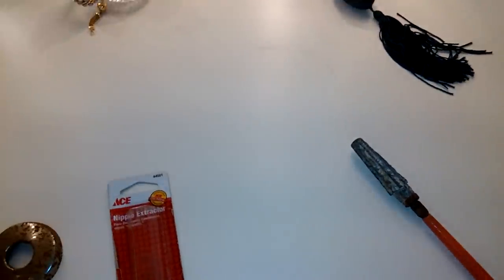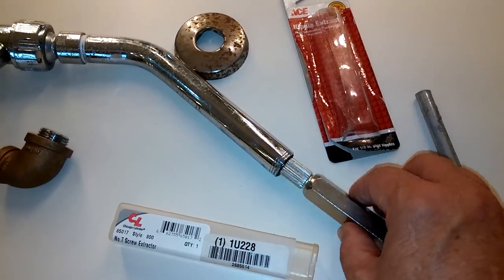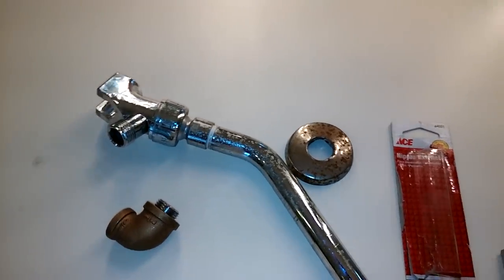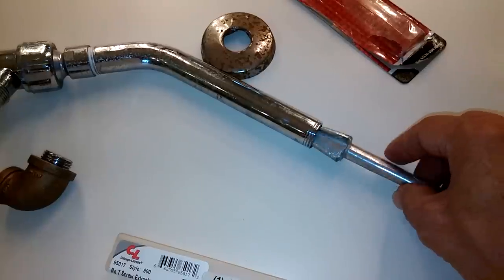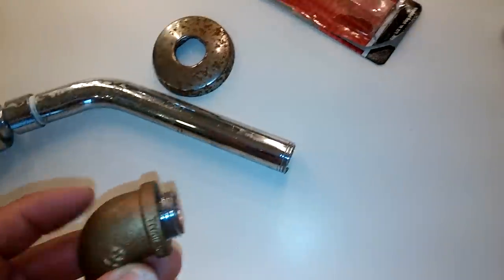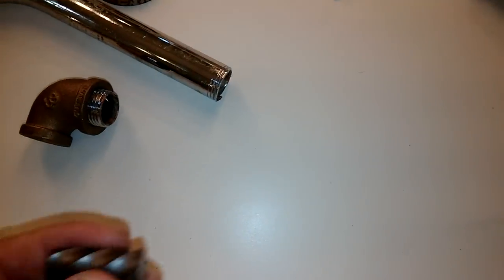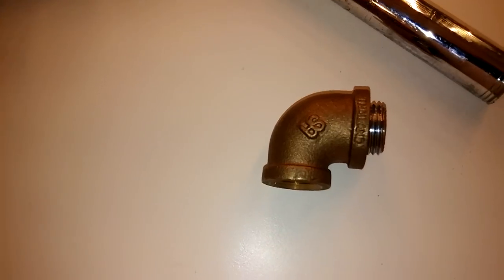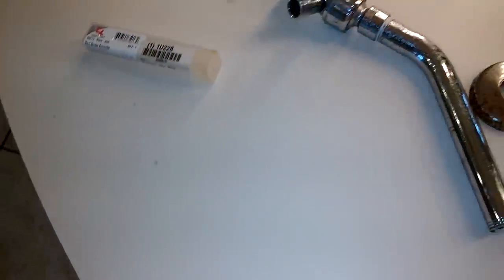How to repair a broken off shower pipe nipple